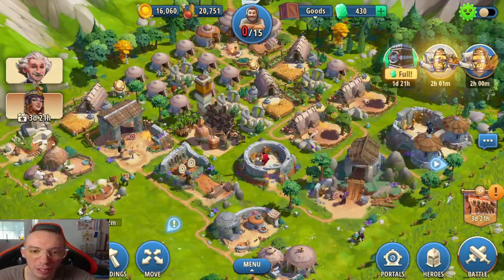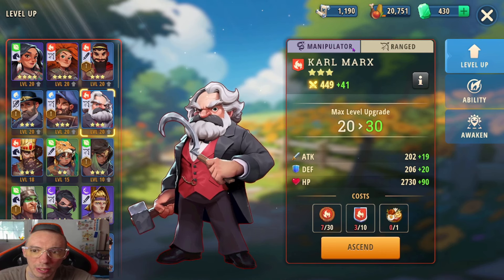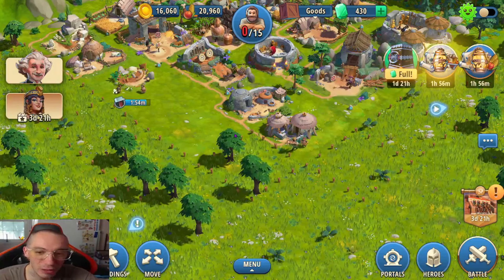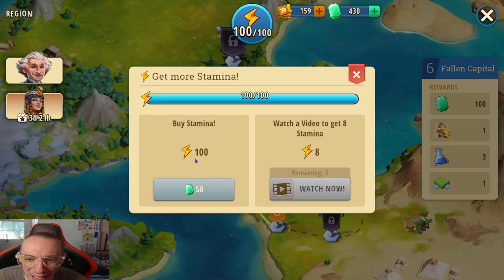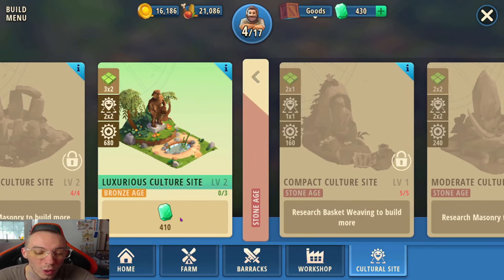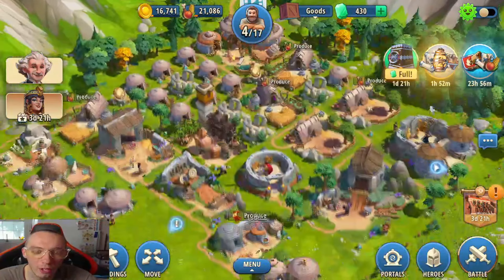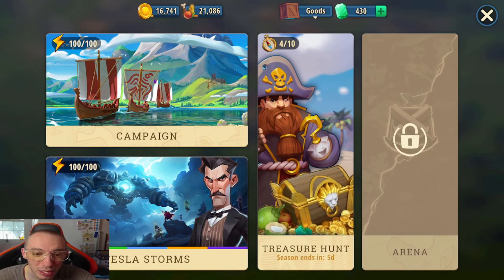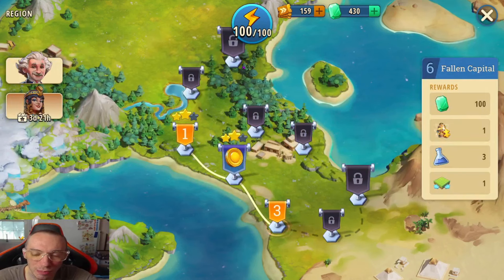BEST Beginners Guide Heroes Of History Epic Empire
0:00 class guide
1:43 Best way to use gems
5:24 balance your progression

😍Current channel Members:
1, 박성준

SwedishChef $21
The Outdoor Dude $20
DLG $15
Bok Choy $13
doctorangu $12
umlunguPhambene $5

1. Robo370 $25.00